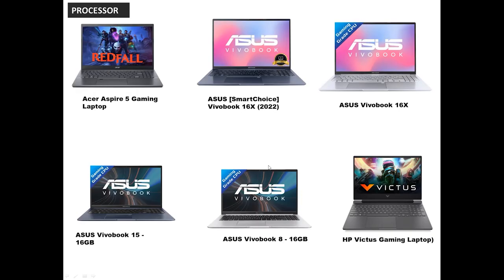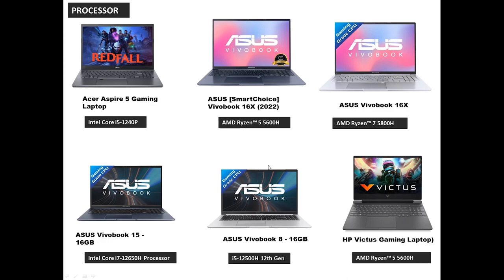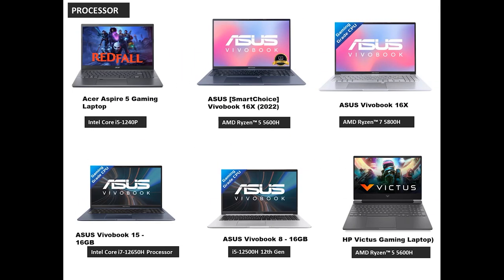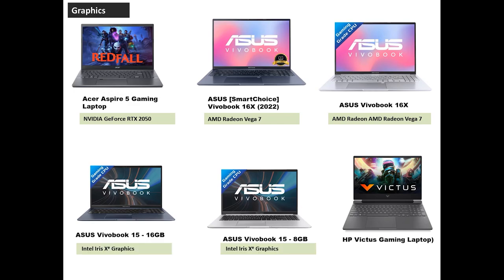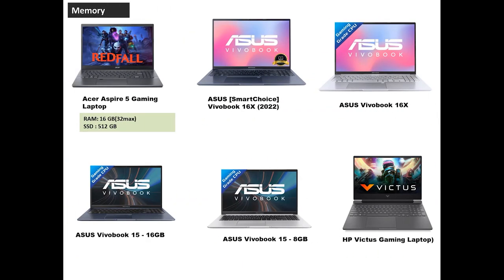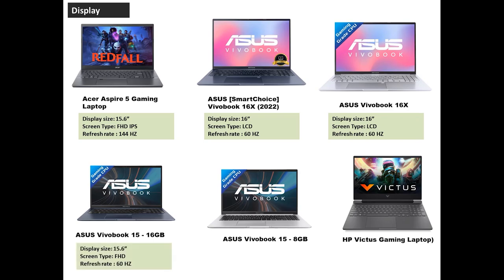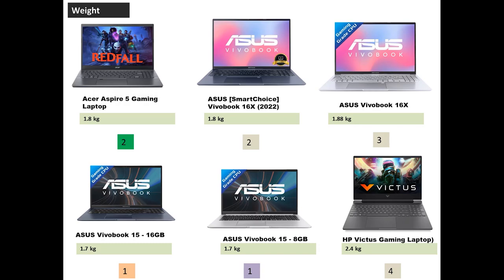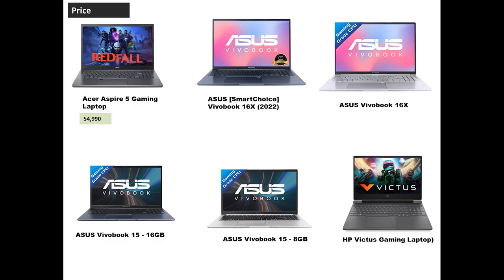⚡Best Laptop under 60000 in September 2023⚡Amazon Great freedom sale 2023 ⚡Video Editing⚡ Gaming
Amazon link to buy reviewed products

6) 👉 ASUS [SmartChoice] Vivobook 16X (2022) ryzen 5 5600h

5) 👉 HP Victus Gaming Laptop ryzen 5 5600h

4) 👉 Acer Aspire 5 Gaming Laptop i5-1250p

3) 👉 ASUS Vivobook 15 i5 12500h

2) 👉 ASUS Vivobook 16X ryzen 7 5800h

1) 👉 ASUS Vivobook 15 - i5 12650h

best laptop under 60000 in 2023,laptop under 60000,best laptops under 60000,top 5 best laptop under 60000,amazon great freedom sale 2023,asus vivobook 16x,techum,best laptop under 50000,lenovo ideapad 3,amazon great freedom festival,best budget gaming laptop 2023,best laptop for video editing,ASUS Vivobook 15,Acer Aspire 5 Gaming Laptop,HP Victus Gaming Laptop,best gaming laptop under 60000,asus vivobook 16x review